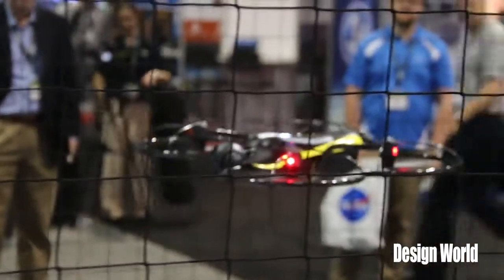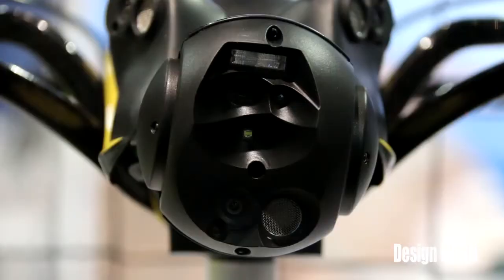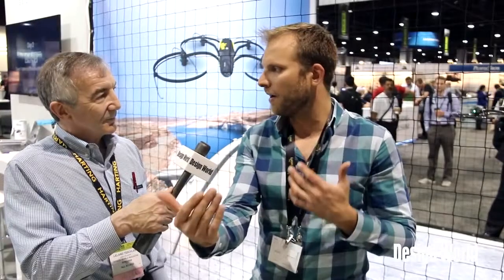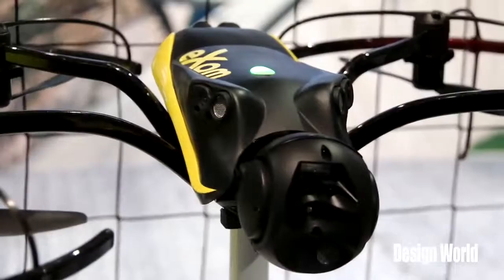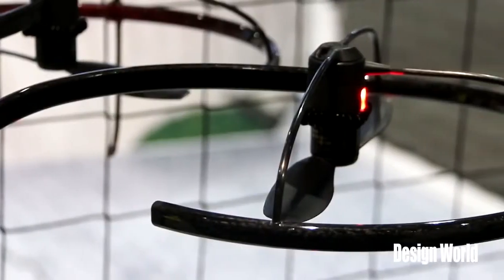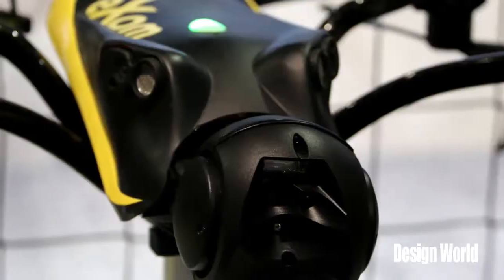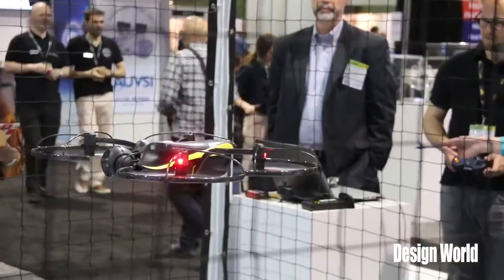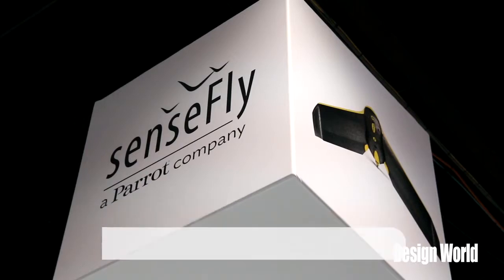The technology of a camera studded drone for inspecting bridges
The eXom drone from SenseFly is interesting in that it contains five sensor pods, each with inertial/proximity sensors as well as a camera. The point of this technology is to field a drone able to closely eyeball infrastructure.